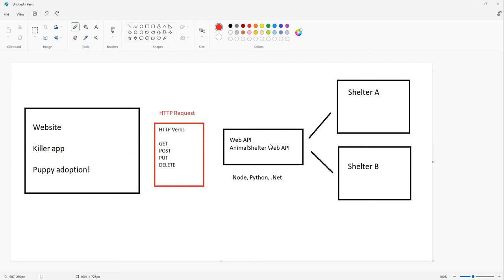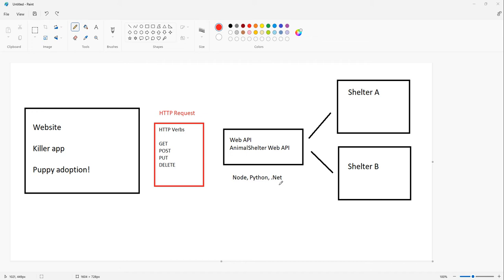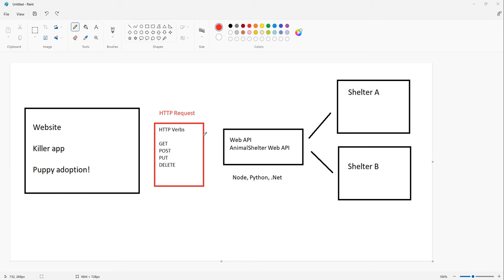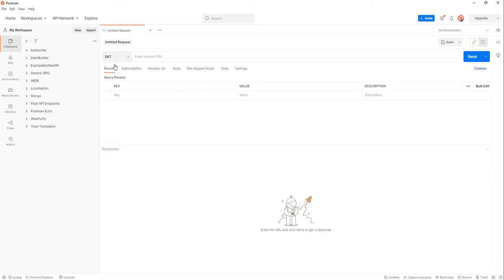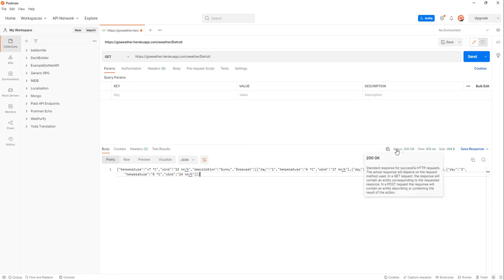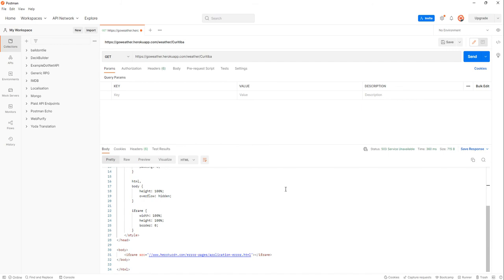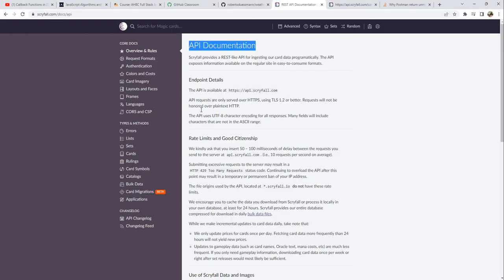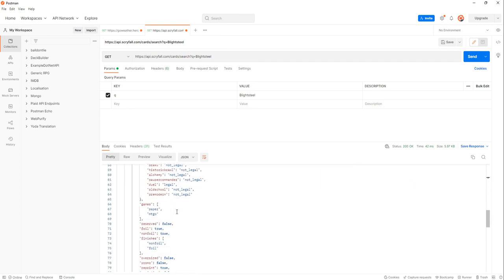Unit 5 - What are web apis and how do we use them?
The very basics of Web APIs